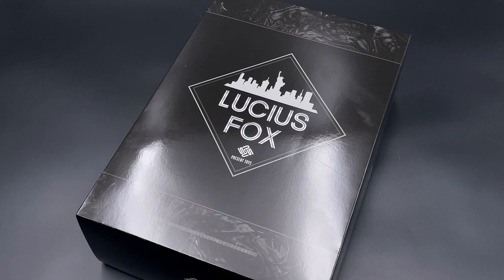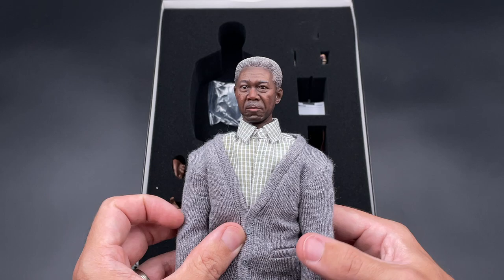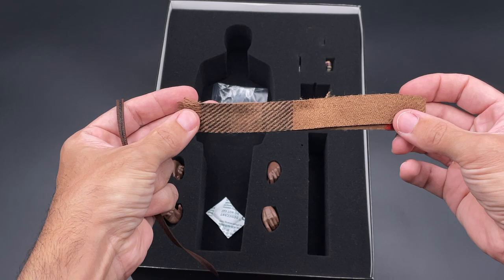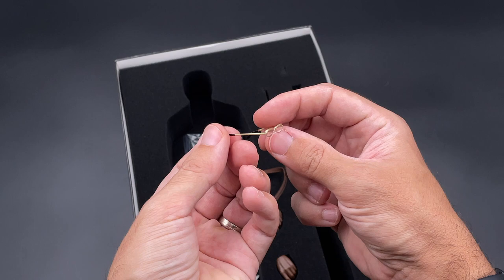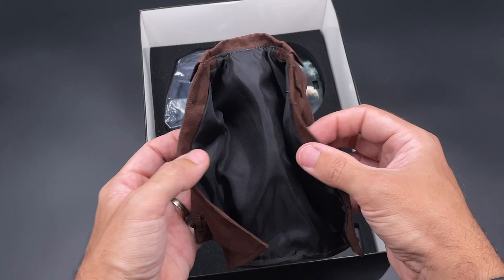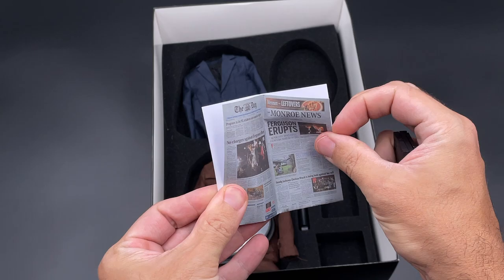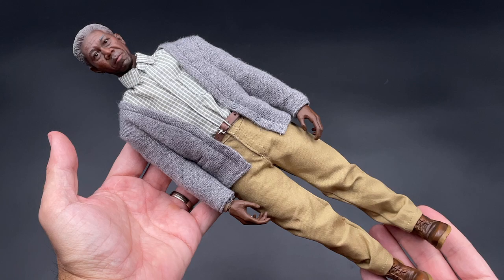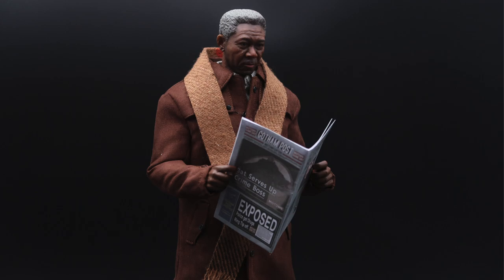Present Toys Lucius Fox The Dark Knight Unboxing and Review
If you are considering buying this figure, do it so having full knowledge of the above mentioned details.